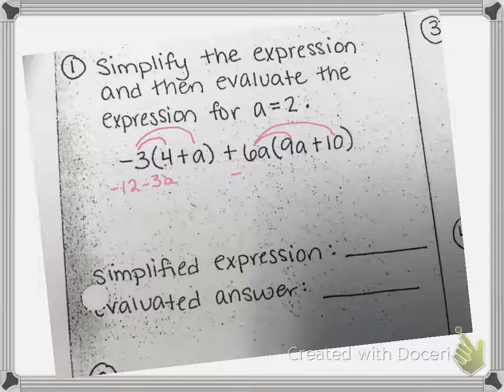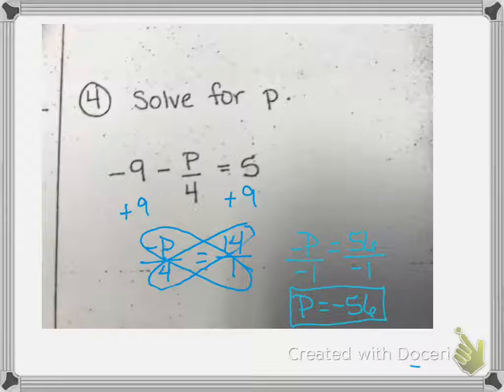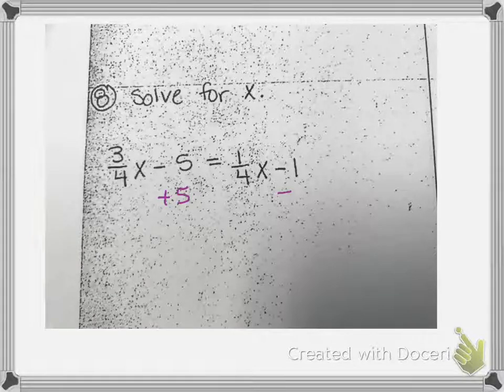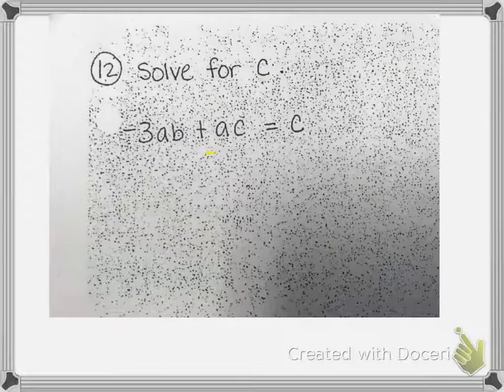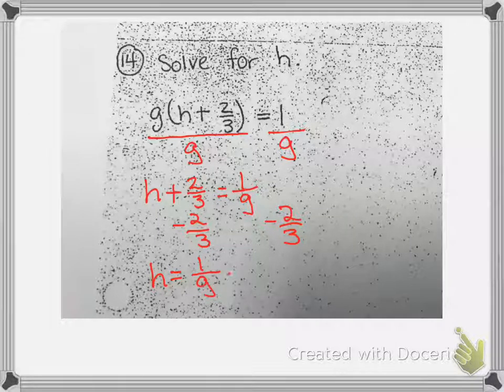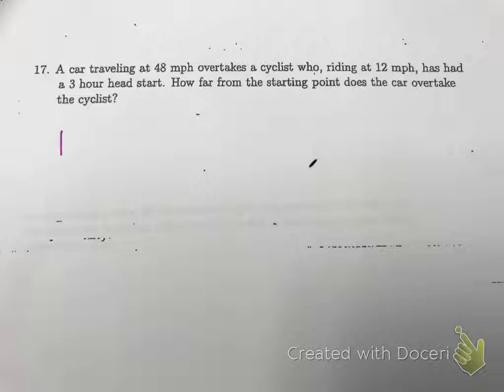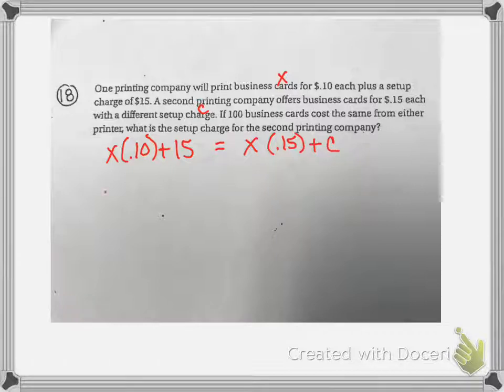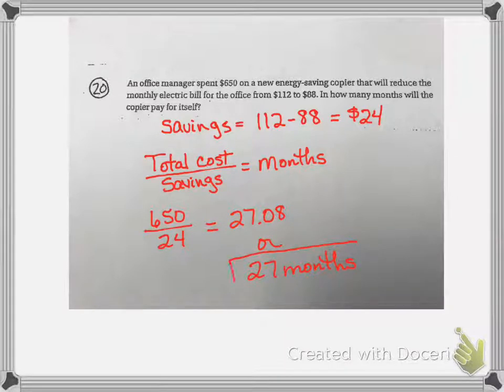A1A - Test Review #1